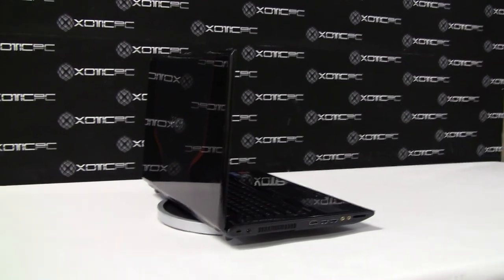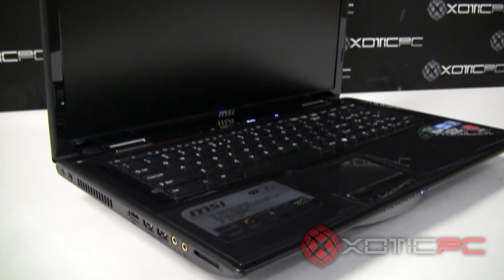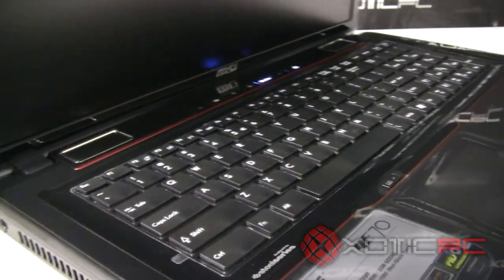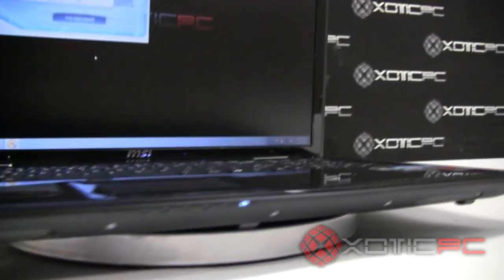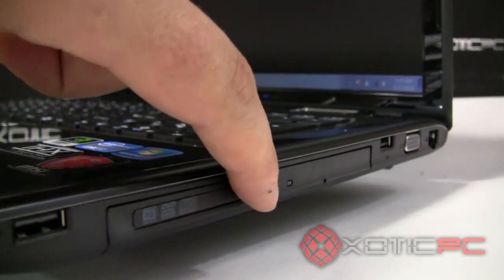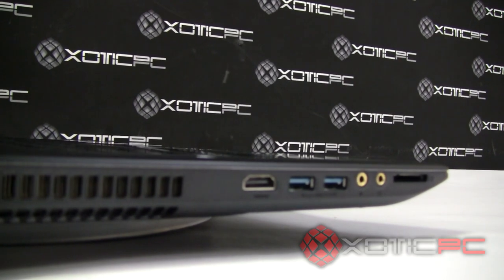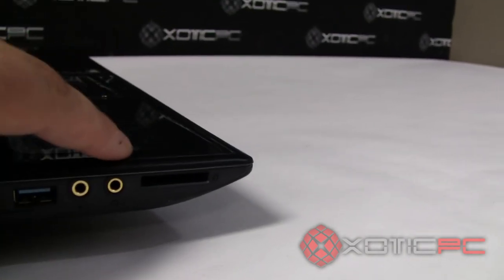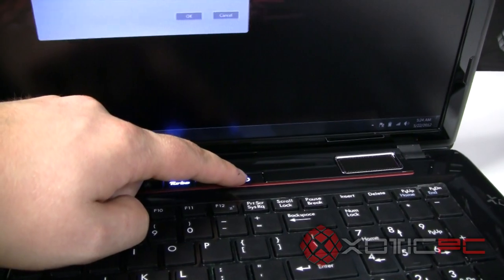MSI GE70 Video Review by XOTIC PC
XOTIC PC's in depth video review of the new MSI GE70 0N-003US.

-17.3" FullHD Matte Screen
-3rd Generation Intel Ivy Bridge i7-3610QM
-nVIDIA GeForce GT 650M (2.0GB) GDDR5 with Optimus Technology
-8GB 1333MHz Ram
-750GB 7200RPM Hard Drive
-8x DVD/CD Optical Drive

...Video review features full in depth analysis, unboxing, and thermal heat images.